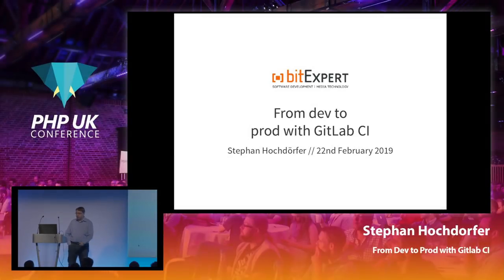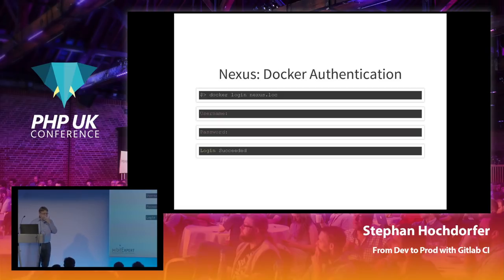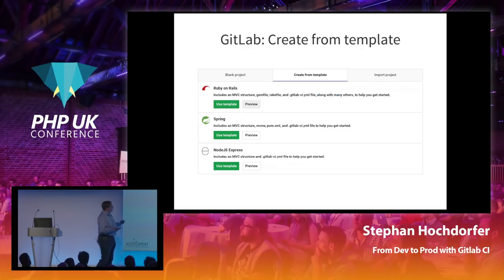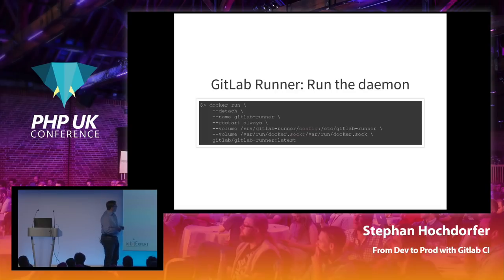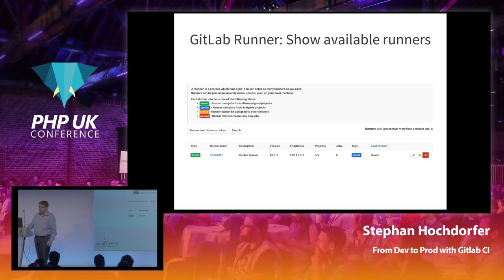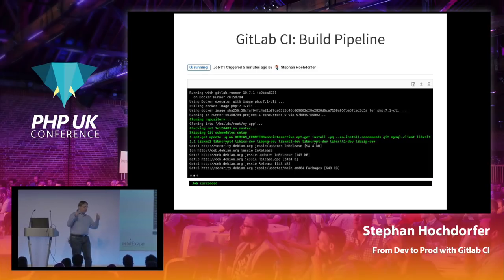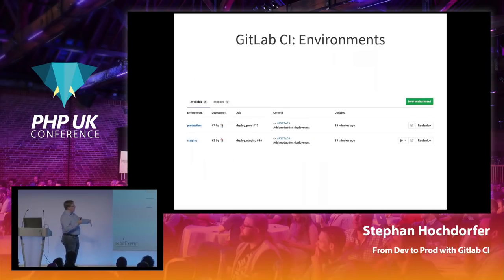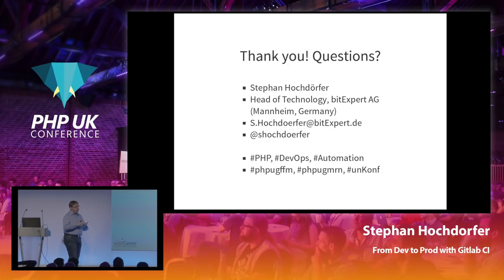From Dev to Prod with GitLab CI - Stephan Hochdorfer - PHP UK Conference 2019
Continuous Delivery Pipeline as code is key helping you to ensure long term maintainability. Treating your pipeline as code helps you to version it in your SCM of choice, makes changes easily traceable and lets anyone on your team make required changes. In this session I will show you how we build and maintain our Continuous Delivery pipeline using tools like GitLab CI, Docker, Nexus and Traefik. Together we will take a deep dive into the GitLab CI Build Pipelines to build and deploy docker containers to dev, stage and production environments.